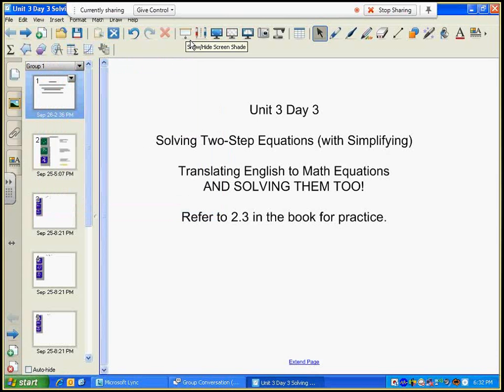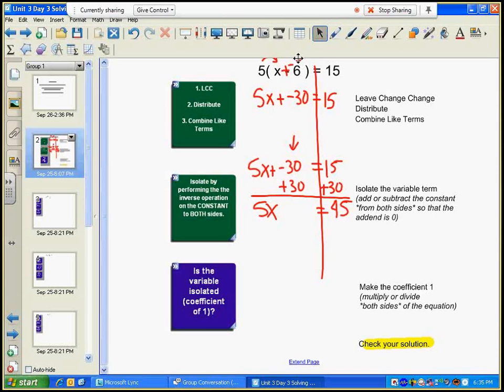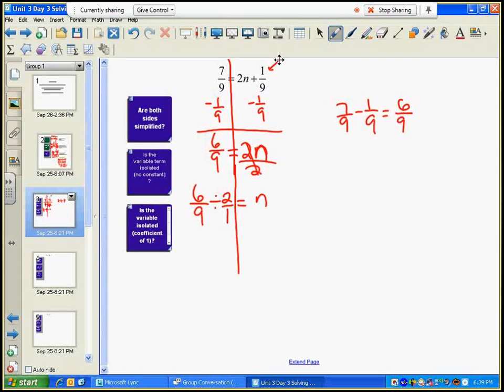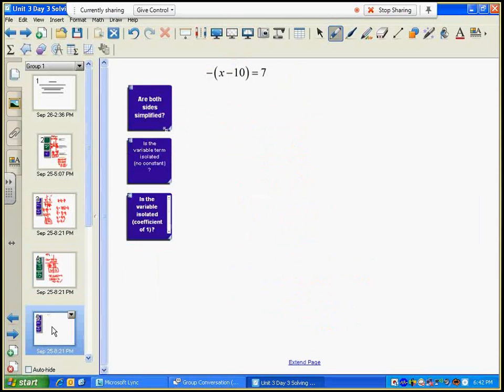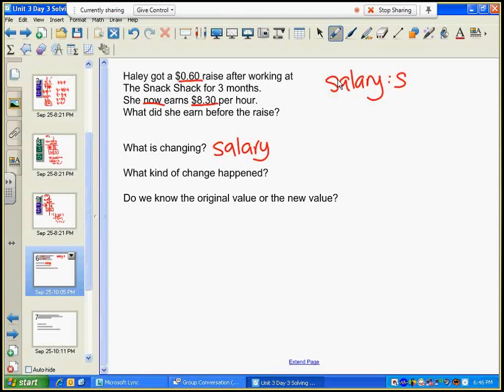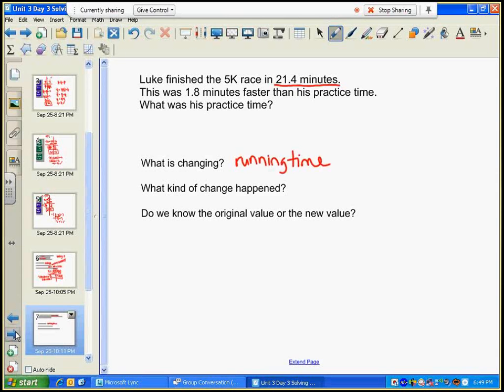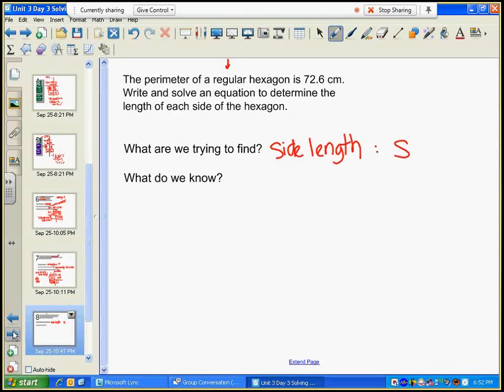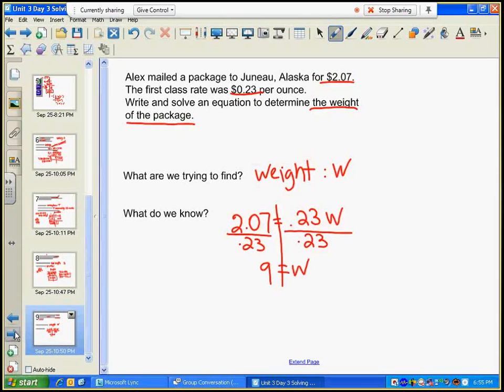Unit 3 Day 3 Solving by Simplifying and Word Problems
You can refer to section 2.3 in your book for help with these ideas.